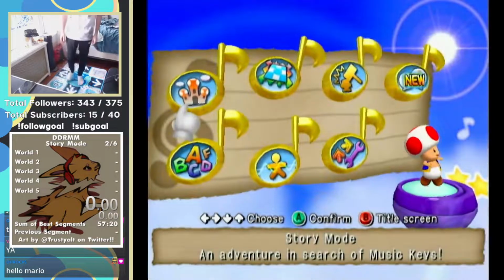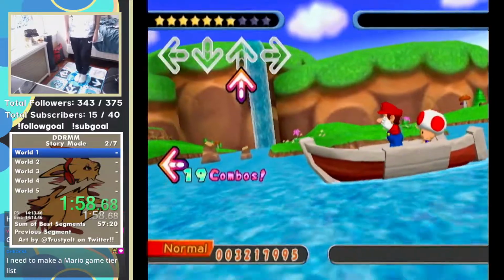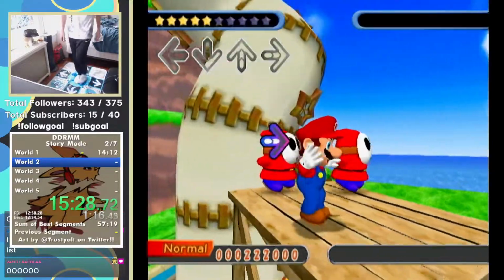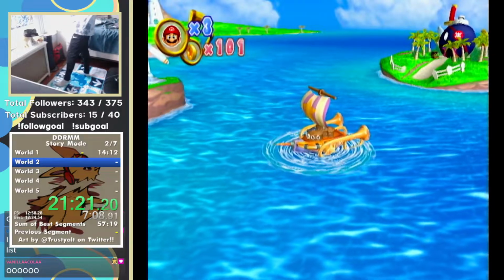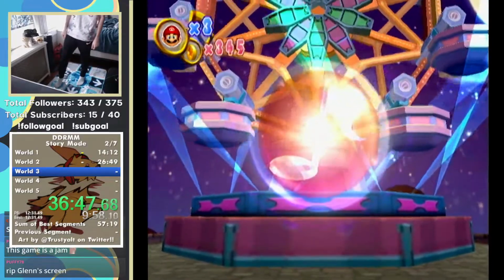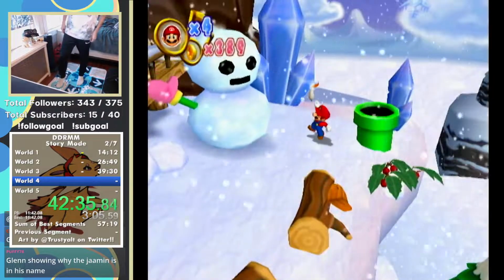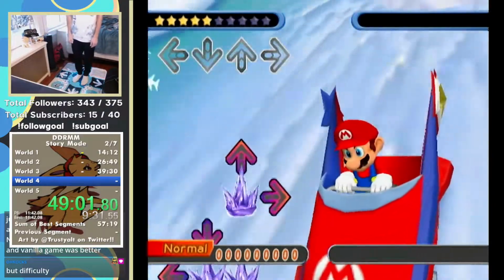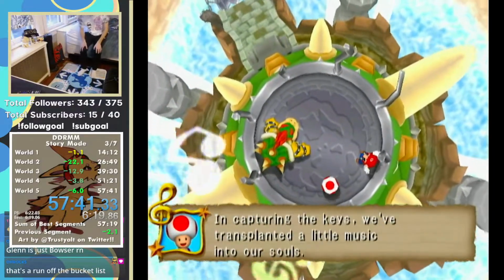Dance Dance Revolution Mario Mix in 57:41 (W/ DANCEPAD CAM)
I really am not coordinated enough to find the back arrow. Did a run right after the left and oh boy my legs were FEELING IT. Still a lot of fun, will run the game back in the future. Dropping a follow on Twitch will help y'all keep updated on when.

I'm also up on these platforms and I stream whenever I can on twitch!